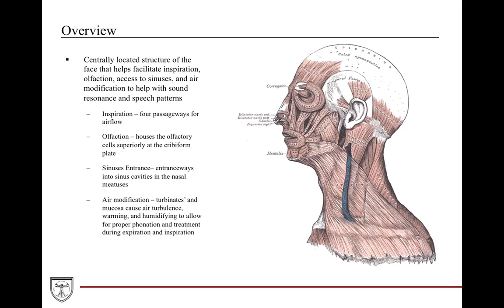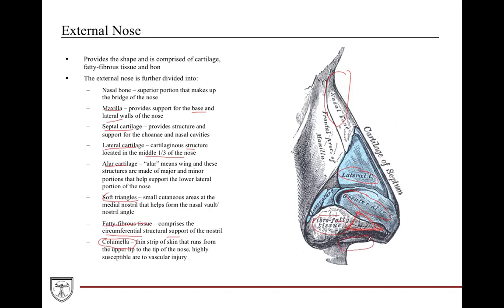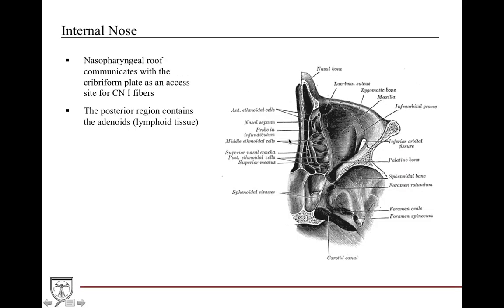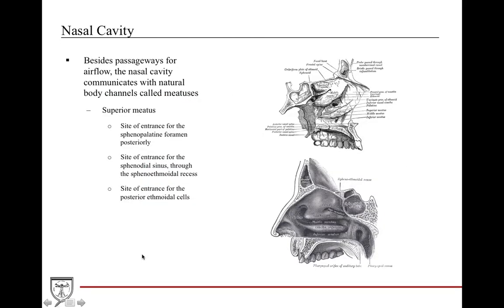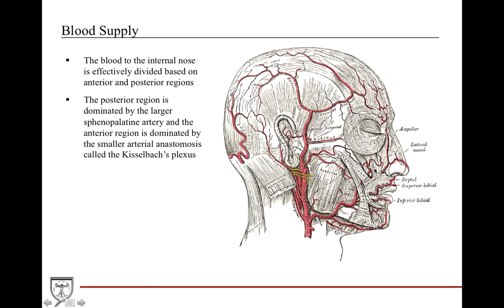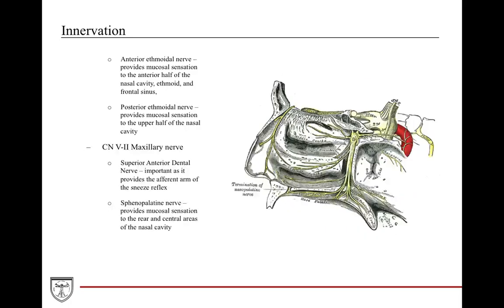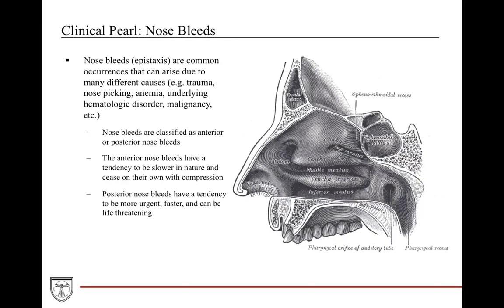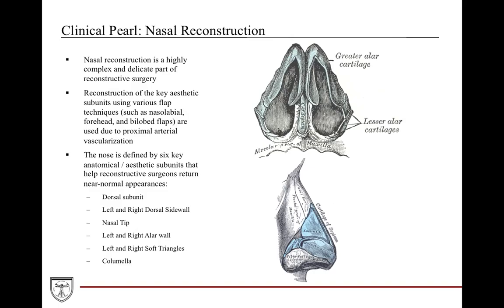Nose Anatomy [Head and Neck Anatomy 12 of]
Lecture covering the anatomy of the nose. This video is a part of our Anatomy Video Course

*450+ Diagrams and Radiological Images
*Paperback and eBook available